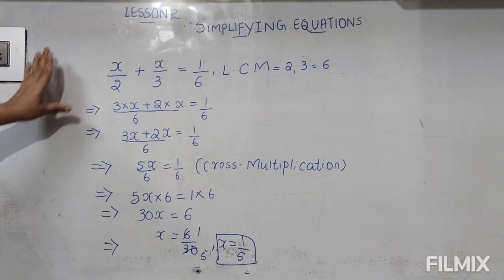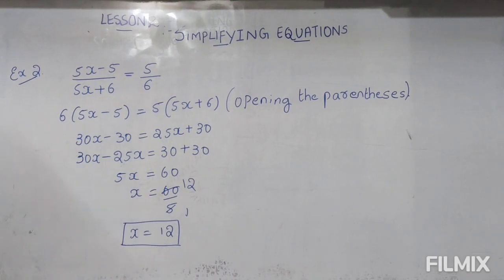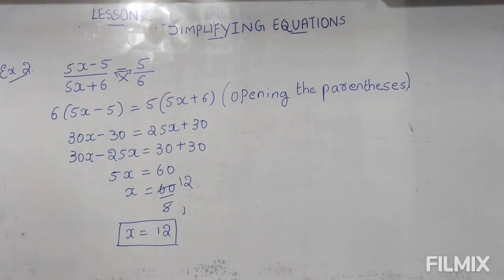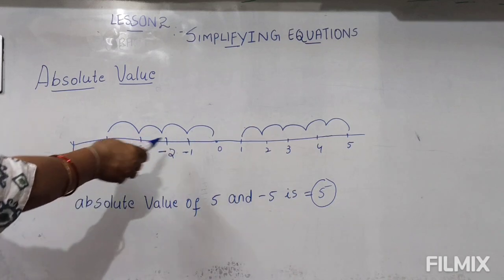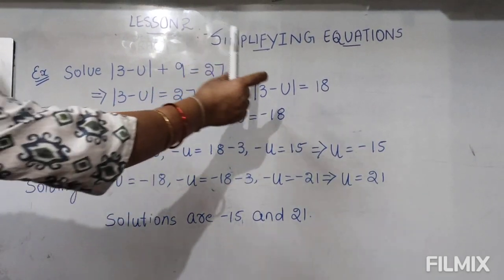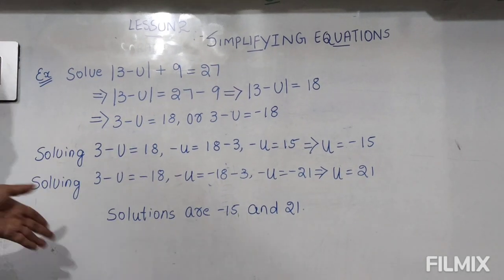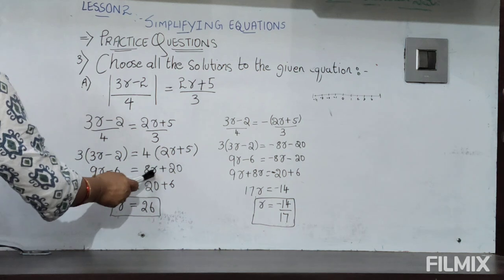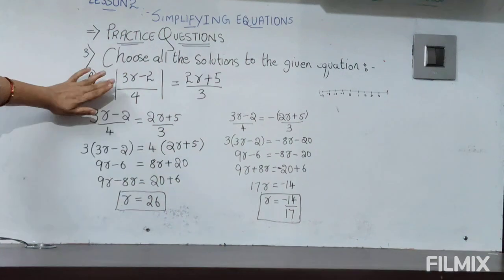Simple Equations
0:04-Overview
0:06-Examples
4:18-What is absolute value??
5:55-Examples
9:24-Practice questions